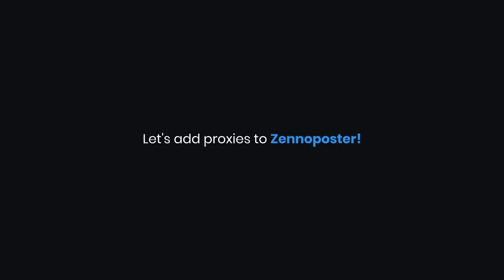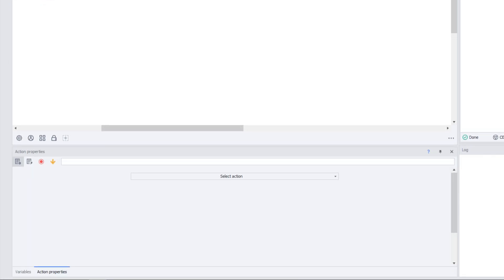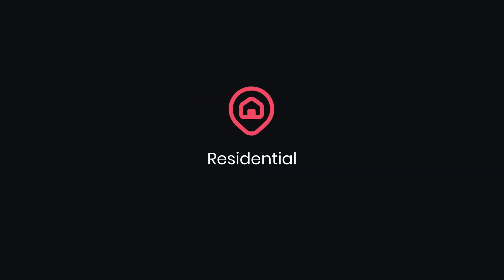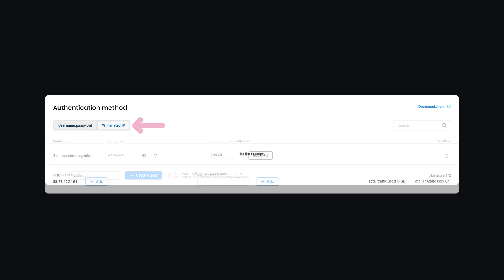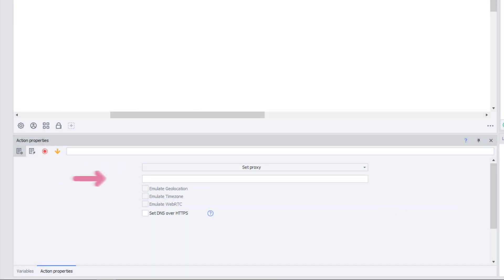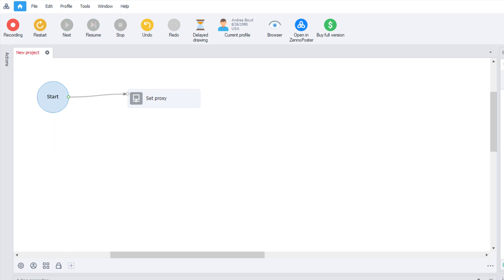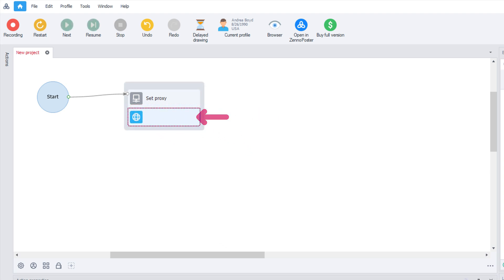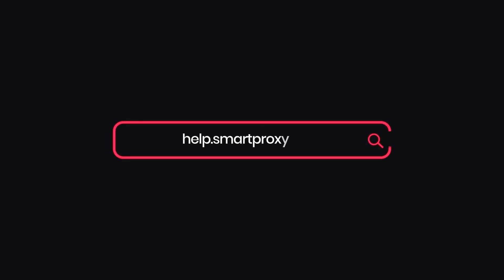How to Add Proxy Servers in ZennoPoster | Proxy Integration Tutorial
Learn how to add proxy servers in ZennoPoster with this practical guide. In our new proxy integration tutorial, we'll cover how to adjust proxy settings, find proxy endpoints, and save your project.

More proxy integration tutorials:

🔍 What is ZennoPoster?
ZennoPoster is an automation tool that allows users to create bots for various actions, such as filling out forms,  navigating between websites, and clicking buttons.

A proxy server is an intermediary between you and the internet. By lending its IP address, proxies enhance your security online and shields from IP bans.